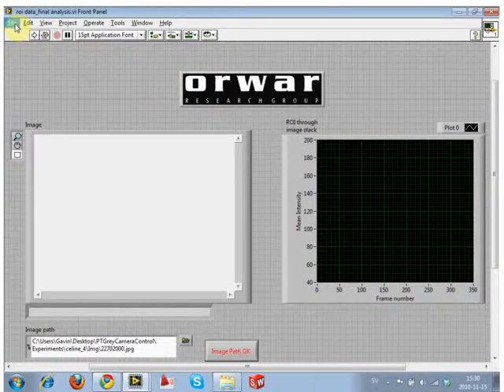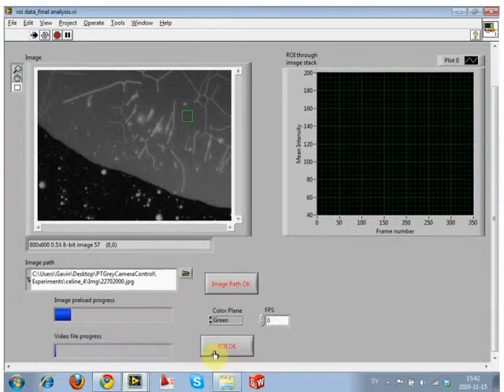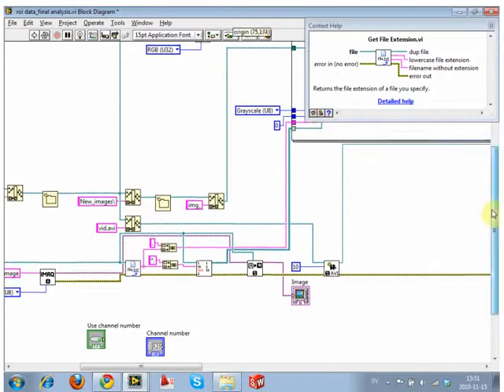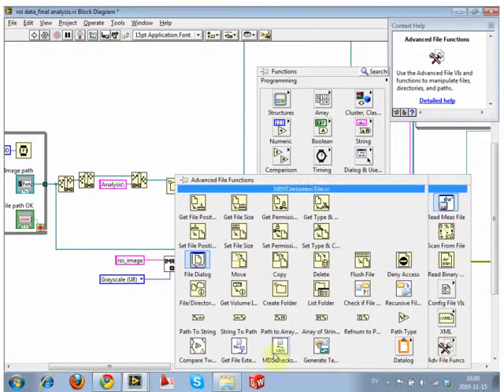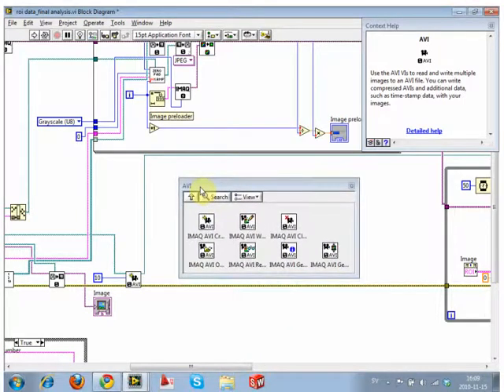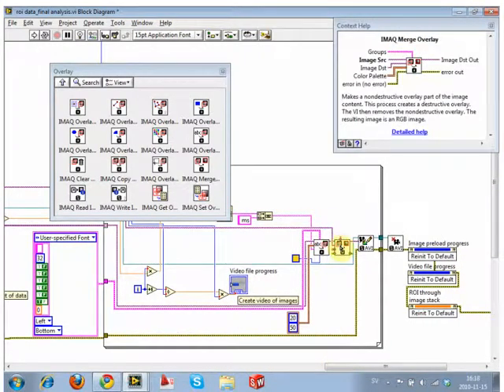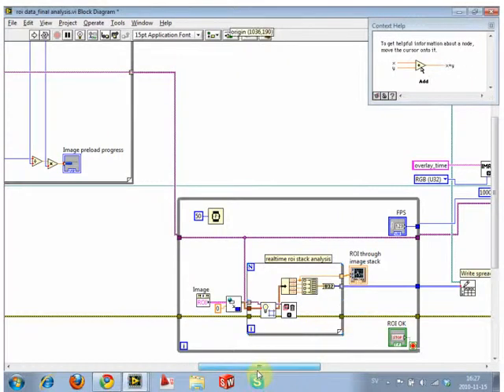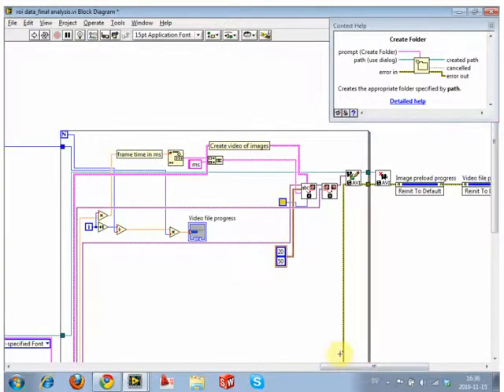Labview Image Analysis: Session 5 - Section 2 - Live